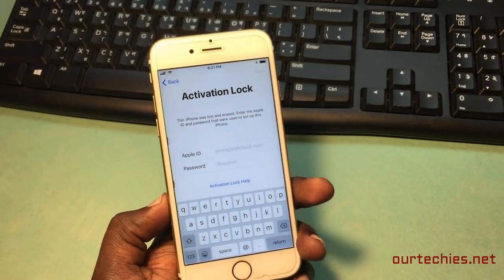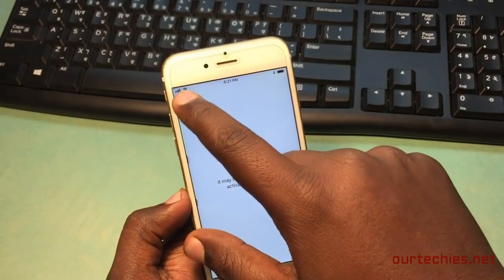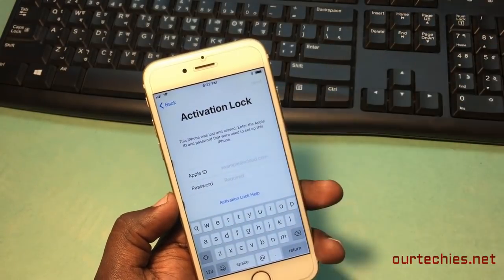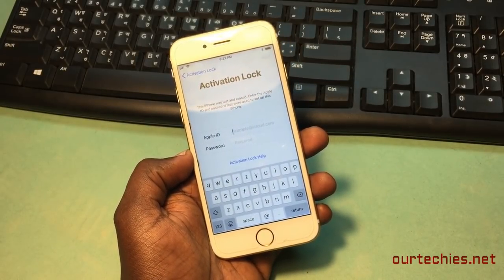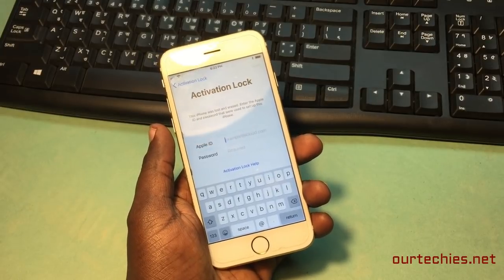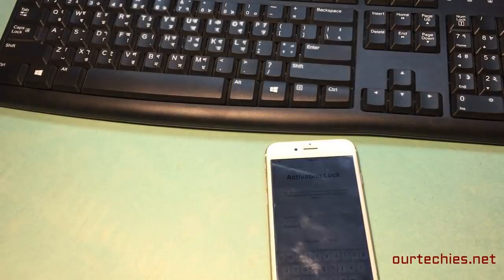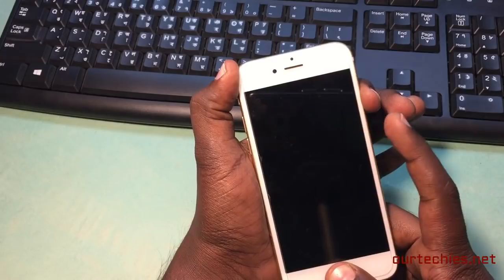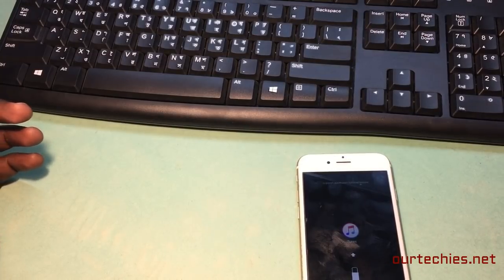icloud unlock for Iphone / ipad with cfw method || permanently unlock your iphone in 2021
THIS VIDEO WILL HELP YOU TO REMOVE ICLOUD ACTIVATION LOCK FOR IPHONE 6s .

IMPORTANT NOTICE

THIS METHOD WILL ONLY WORK IN WINDOWS OS PC

THIS METHOD WILL NOT WORK IF YOUR PHONES BASEBAND IS CHANGED OR REPAIRED

.TO GET THE DECRYPTION KEY FOR CWF JUST MESSAGE ON OUR FACEBOOK PAGE